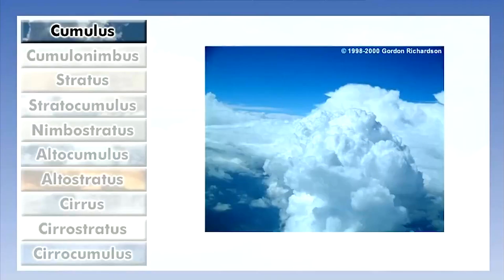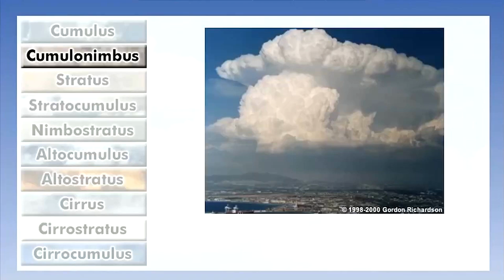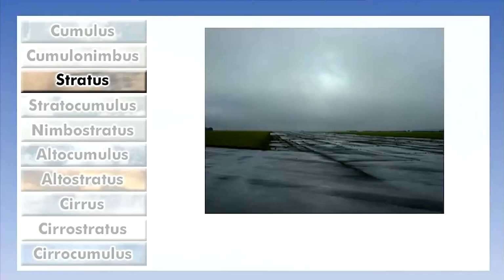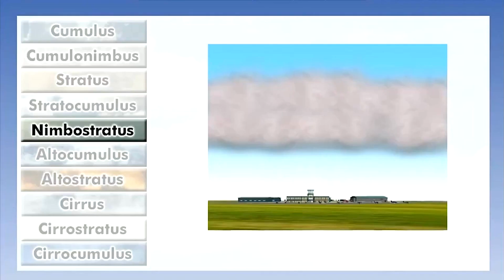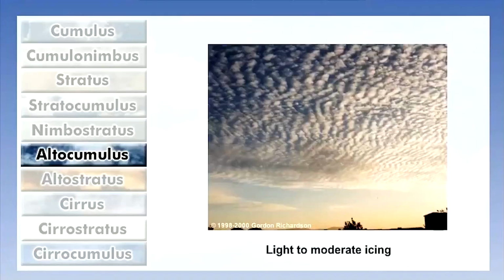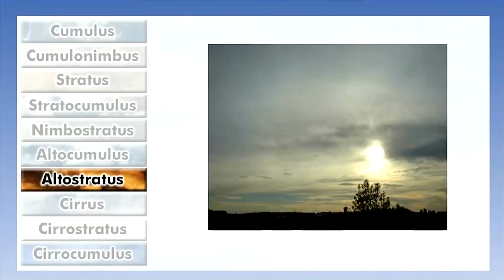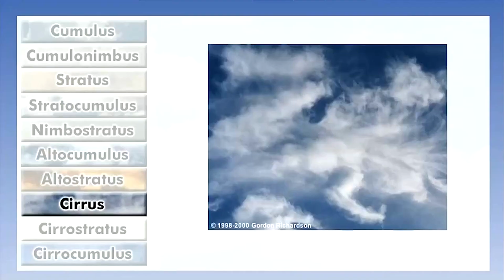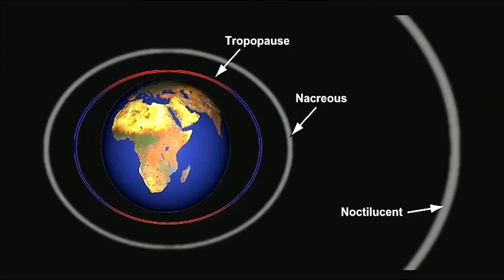Cumulonimbus CB | DGCA Meteorology Ch.11 Part 3 | CPL & ATPL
Cumulonimbus CB — DGCA Aviation Meteorology

Free Meteorology ground school for the DGCA CPL and ATPL papers, taught by Capt. Pankaj Pahil. This lecture covers Cumulonimbus CB — Chapter 8: Vertical Motion and Clouds.